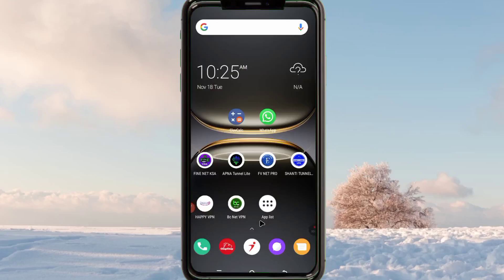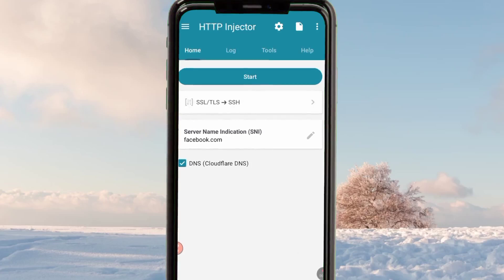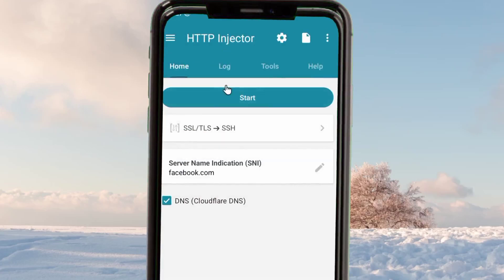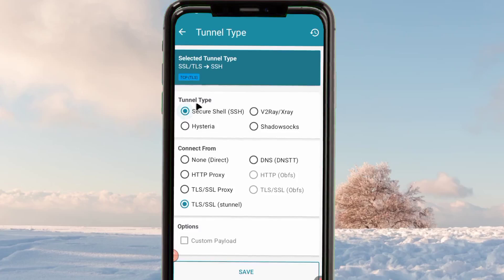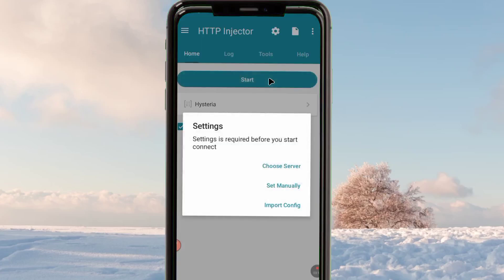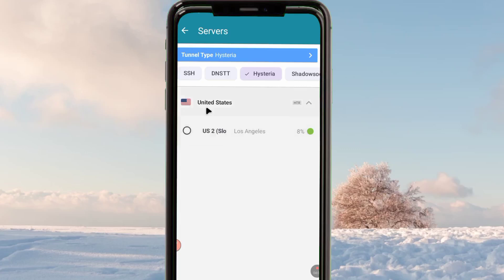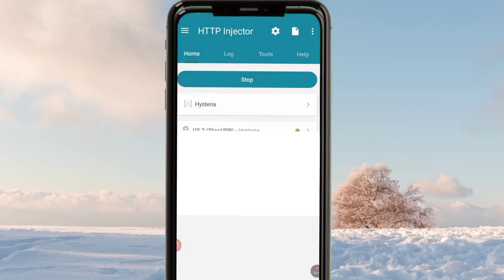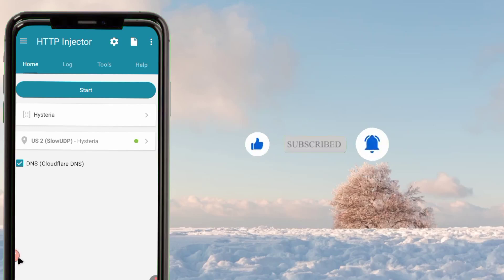How to setup Http injector hysteria settings for fast and secure online browsing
In today’s video, we’re diving into how to set up the HTTP Injector VPN app to achieve a stable, secure, and highly protected connection while you’re online. HTTP Injector is a powerful VPN tool available on the Google Play Store, offering multiple connection methods to suit different network needs. In this guide, you’ll learn how to configure the Hysteria connection method using the app’s inbuilt servers. This setup enhances your browsing by improving stability, increasing security, and adding an extra layer of protection.

Once inside the app, you’ll be able to choose Hysteria from the list of connection modes and select an optimized inbuilt server for your region. These Hysteria servers work seamlessly with UDP-supported networks, providing fast and reliable performance. After selecting your preferred server, the app will automatically tune your connection for better protection and speed. By the end of the video, your HTTP Injector will be ready to deliver a secure and enhanced online experience.